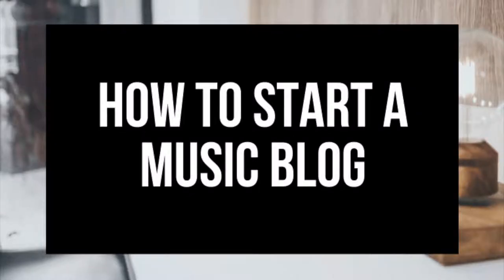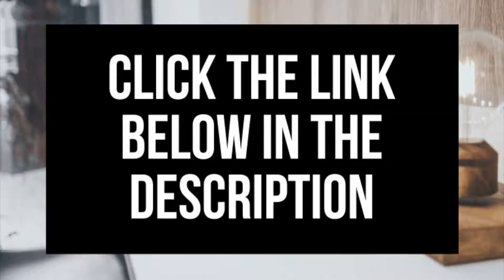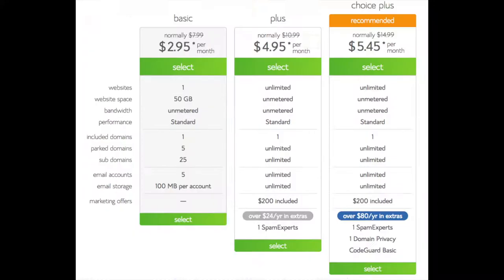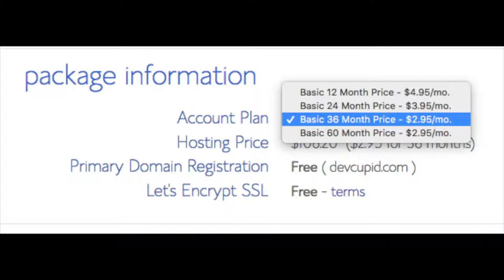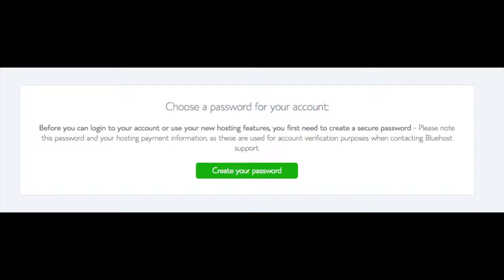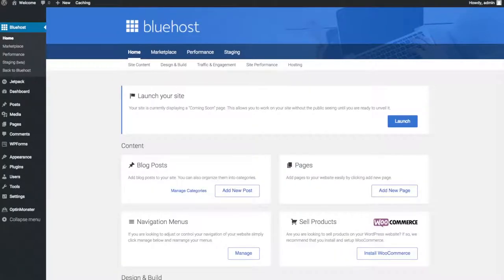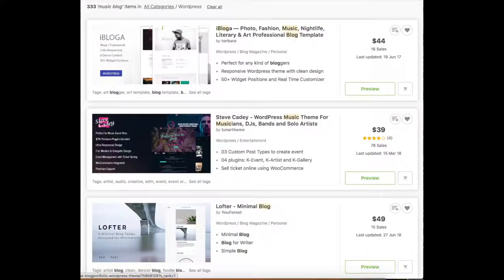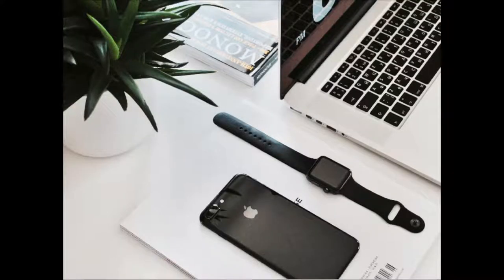How To Start A Music Blog | WordPress Music Blogging Tutorial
I'm excited to provide you with this WordPress music blogging for beginners tutorial. In this video, we go over how to start a music blog step by step that is perfect whether you are a veteran blogger or if you are new to music blogging. We go over choosing a free domain name, how to choose the best web host, how to set up your music blog on WordPress, an introduction to WordPress, and some awesome resources that are helpful when you are customizing, designing, and creating your music blog. Now is the time to start a music blog on WordPress. By the end of this music blogging 101 for beginners tutorial video, you will successfully know how to start a music blog on WordPress, how to make a music blog on WordPress, and how to create a music blog on WordPress. Enjoy our music blogging 101 for beginners tutorial video.